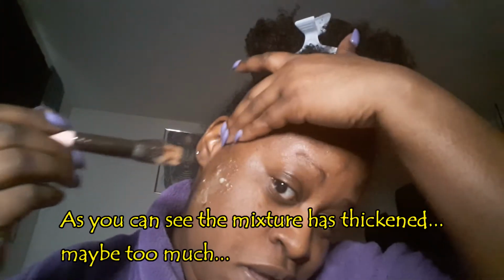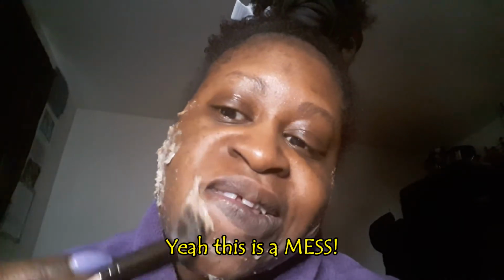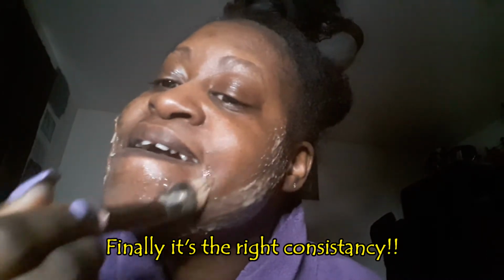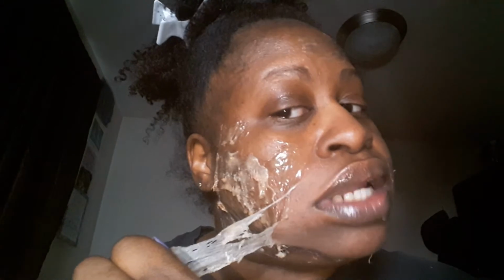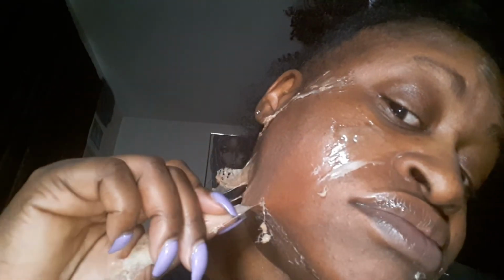DIY Facial Hair Remover for Dark Skin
Facial Hair is Natural Hair right?? Well, I don't want it!  Watch as I whip up and apply a DIY Facial Hair Remover.  Will it work?  Watch to find out!